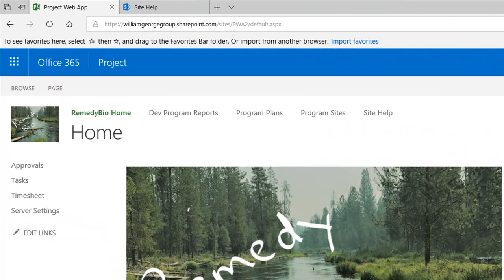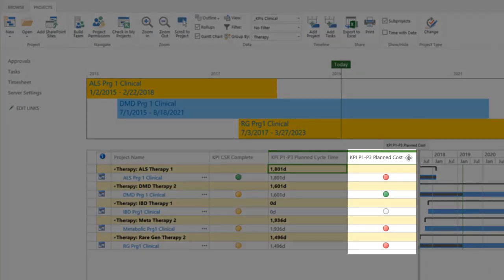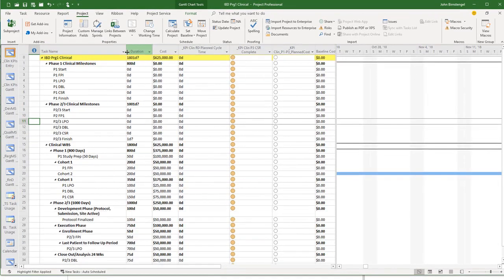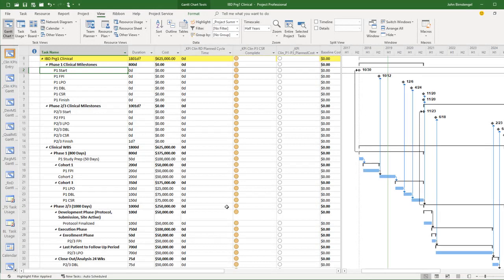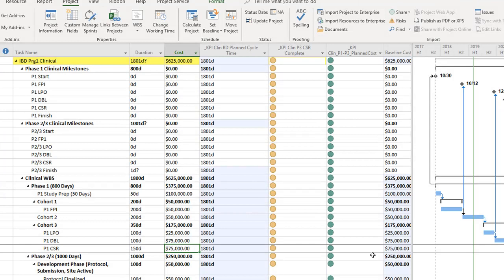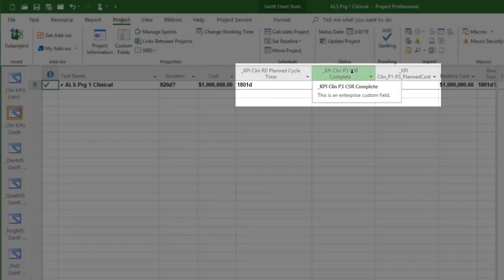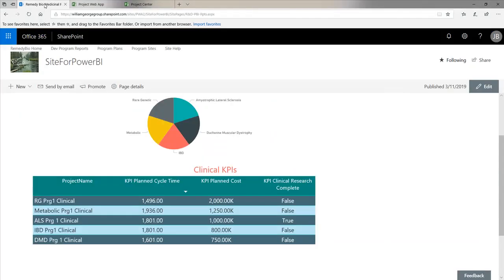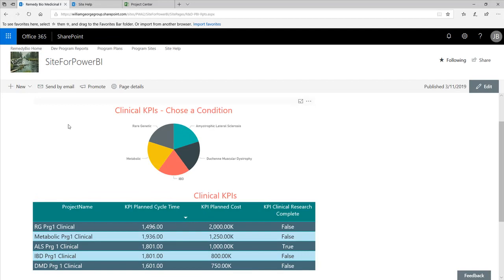How to Manage and Report on Key Performance Indicators in a Biotech Clinical Ops Schedule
Clinical Studies Key Performance Indicators (KPIs) help to measure progress as a new therapy is studied for effectiveness. As we standardize clinical project schedules across the portfolio using Microsoft Project Online we can insert these KPIs into the clinical study schedules and track and report on progress more efficiently, consistently, and accurately. This video demonstrates Clinical Study KPIs as a part of Clinical Operations project management in Project Online.